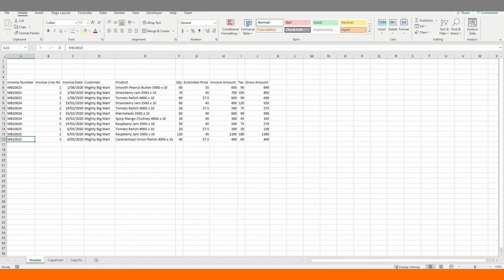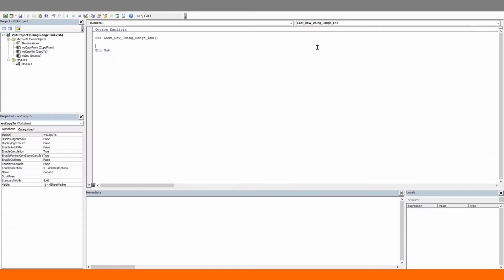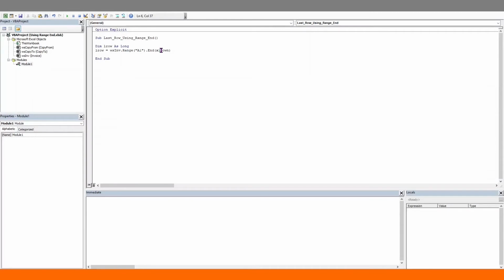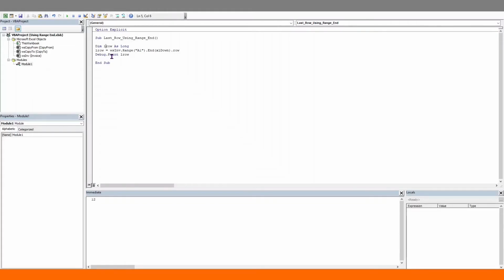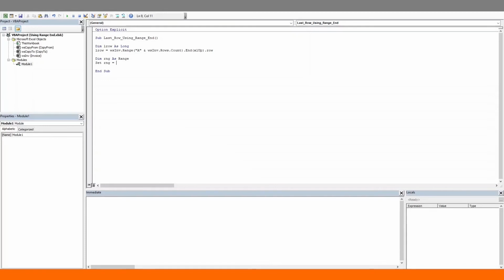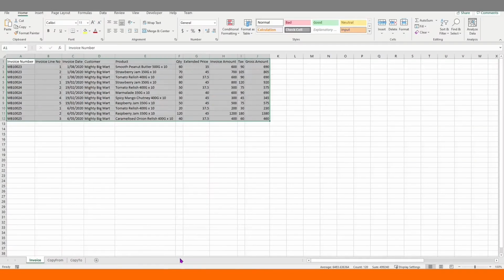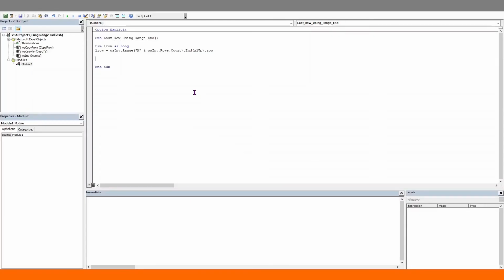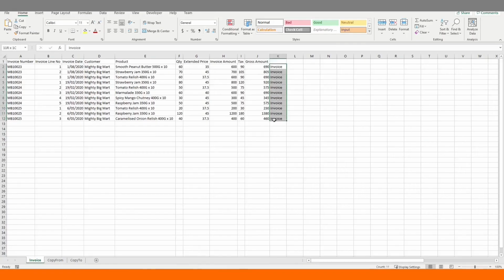Excel VBA: How to Find the Last Row Using Range.End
Learn how to find the last row of a dataset in an Excel worksheet using the Range.End technique.
There are many instances where we need to determine the last row. In this video, we will cover 3 basic examples using the Range.End technique.

There are different ways to find the last row. I have separate videos on them as well.

I also, have a video that goes through all techniques in a single video where we see when to use which technique and cover my preferences as well.

0:00 Intro
0:15 Why Find the Last Row
1:40 Excel Walk Through
4:40 VBA Code
9:16 Example 1 (Identify Range)
13:06 Example 2 (Copy Range)
14:06 Example 3 (Paste New Data Below Range)
15:44 Wrap Up